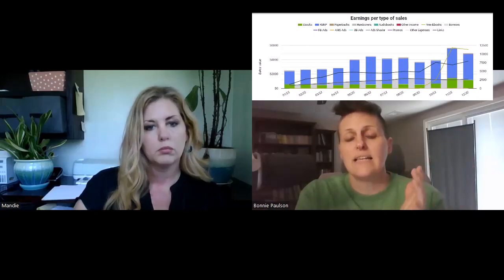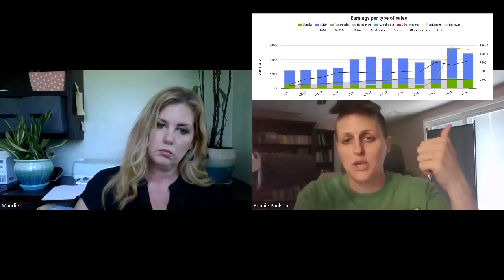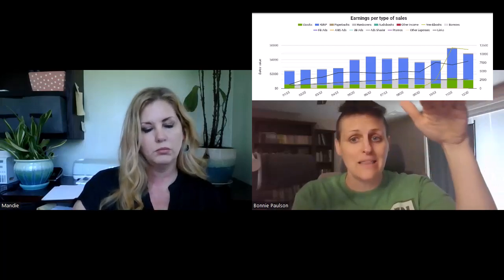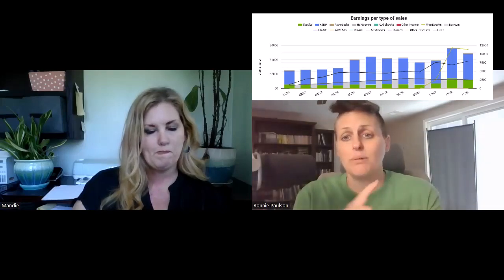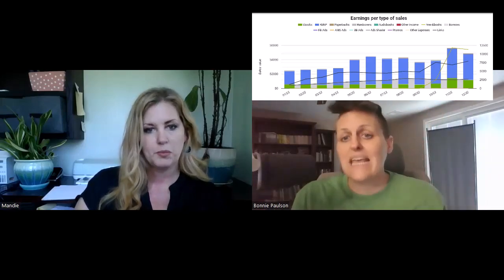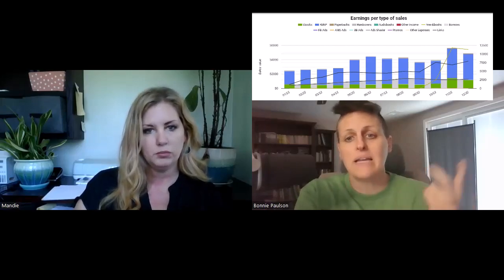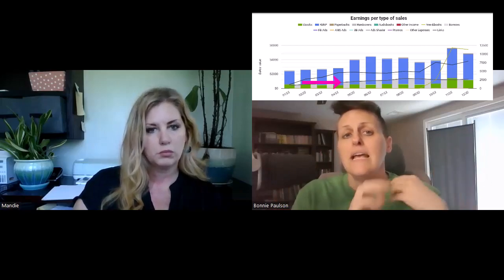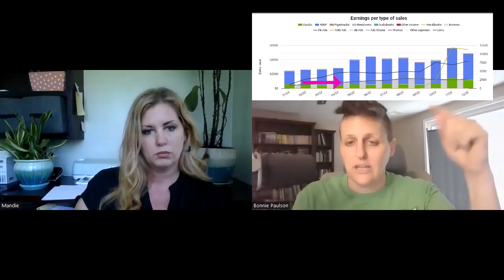What Are The Right Data Points? | Monday Marketing Tips & Tricks For Authors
✋Have a question not already featured? Ask it here!

🧰 Want to run your ads and marketing like a pro, use our tools